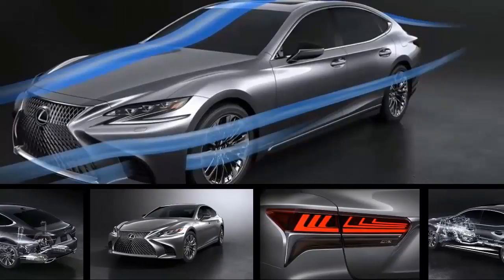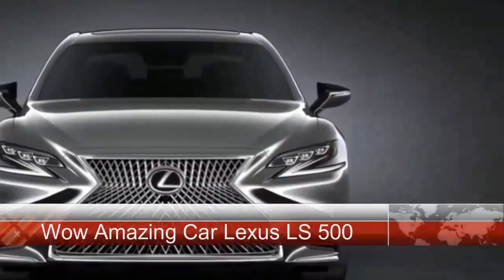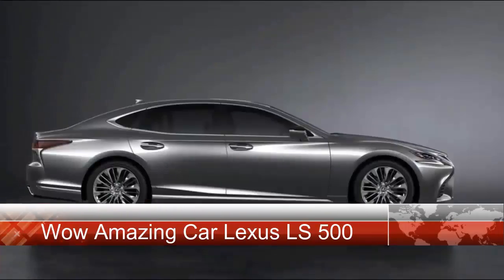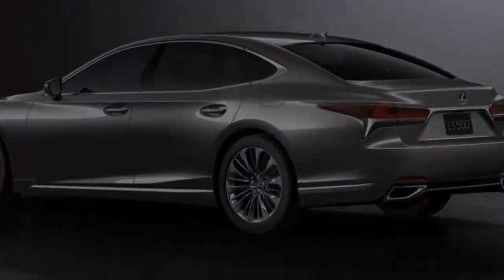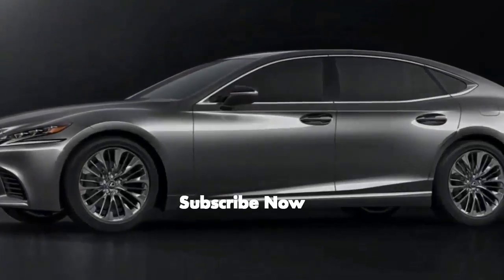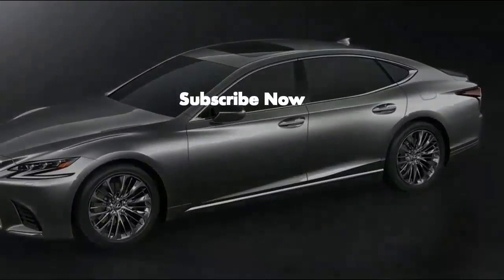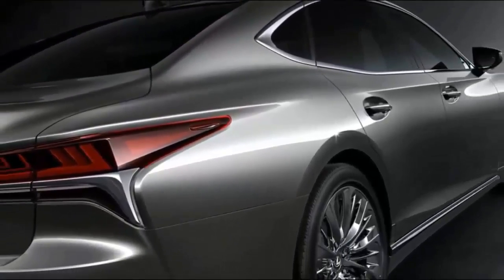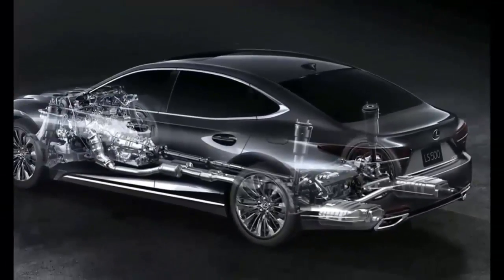Wow Amazing Car Lexus LS 500 News Video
Lexus LS 500

The LS full-size luxury sedan is an extremely important model for Lexus. First introduced for the 1990 model year, the LS is essentially the torchbearer for Lexus’ values, offering the greatest possible comfort, style, and technology that the brand can muster. In case you were unaware, the LS nameplate stands for “luxury sedan,” and as the company’s flagship, it basically helped usher in the Lexus brand nearly three decades ago. Now, with a debut at the 2017 Detroit Auto Show, there’s a next-gen model on deck for the 2018 model year, and it’s got a coupe-like exterior design, a roomy four-door interior, a new platform under the skin, a new twin-turbo V-6 and 10-speed automatic, and optional cutting-edge safety technology.

It’s called the LS 500, and it promises the “greatest-ever LS agility and comfort.” Lexus is also touting the new LS as the embodiment of traditional Japanese philosophies of hospitality and craftsmanship.

Lexus will begin selling the new LS late this year as a 2018 model, bringing it globally to 90 different markets

lexus ls 500 price
lexus ls 500 review
lexus ls 500 interior
lexus ls 500 reveal
lexus ls 500 test
lexus ls 500 vs
lexus ls 500 commercial
lexus ls 500 review 2017
lexus ls 500 exterior
lexus ls 500 detroit auto show
lexus ls 500
lexus ls 500 acceleration
lexus ls 500 cnet
lexus ls 500 coupe
lexus ls 500 detroit
lexus ls 500 drive
lexus ls 500 engine
lexus ls 500 hud
lexus ls 500 heads up display
lexus ls 500 launch
lexus ls 500 naias
lexus ls 500 sound
lexus ls 500 top speed
lexus ls 500 unveiling